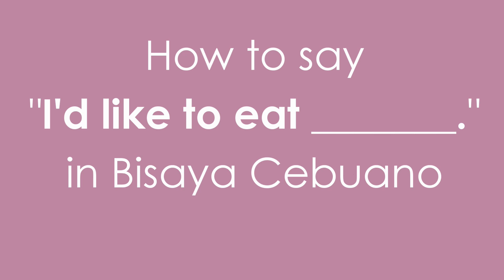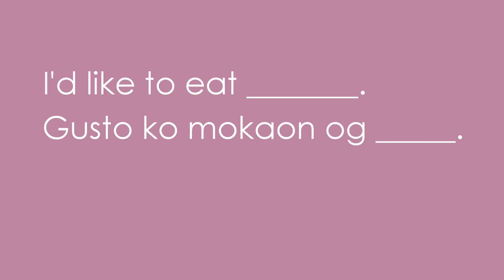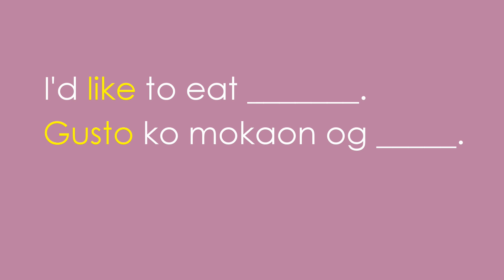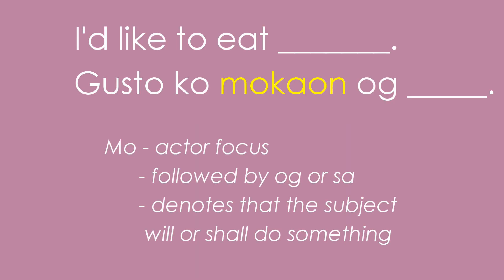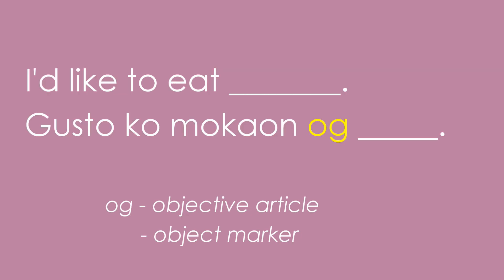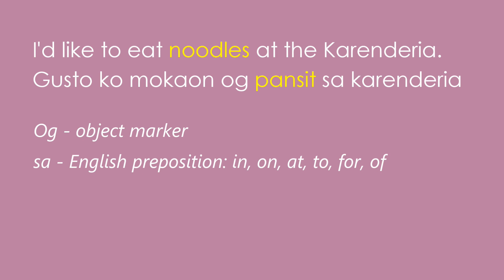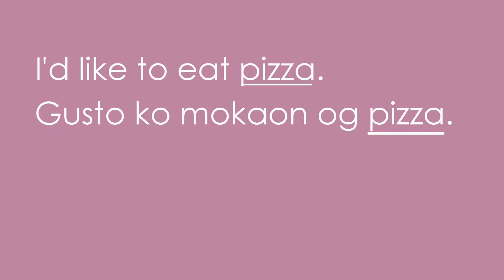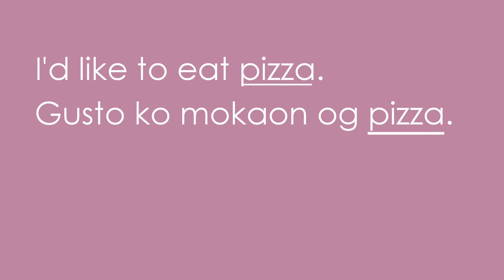How to say I'd like to eat in Bisaya | Conversation Bisaya Lessons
Bisaya-Cebuano Online Courses: Choose your plan and ACCESS ALL courses.
Books on AMAZON
Digital and Physical Products created by Maestra Judy:
We ship worldwide via DHL.

Product display at the following:
Kape Tano Mandaue
 La Terrasse Restaurant, Oslob (books only).

This channel teaches CONVERSATIONAL Bisaya Cebuano. If you are into Traditional Bisaya, this channel is not for you.